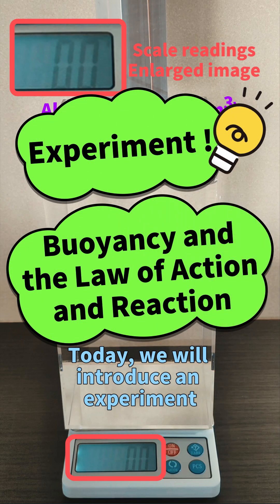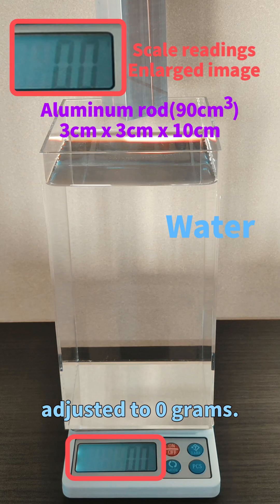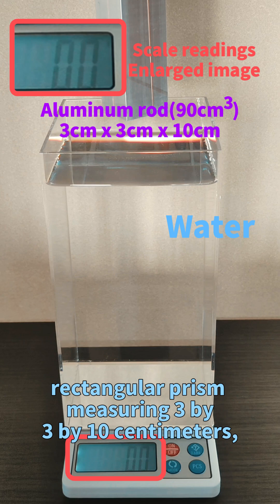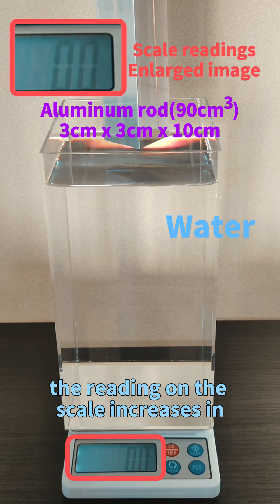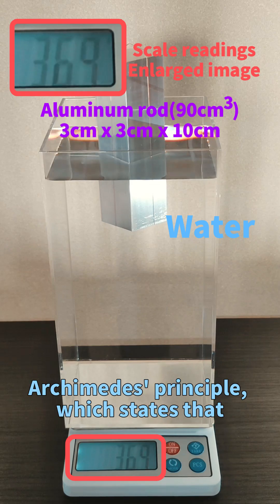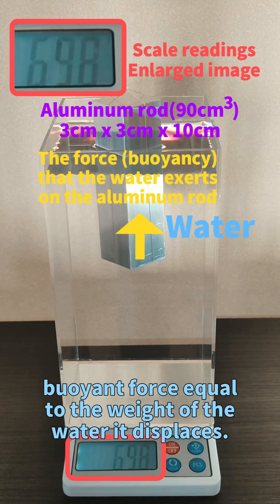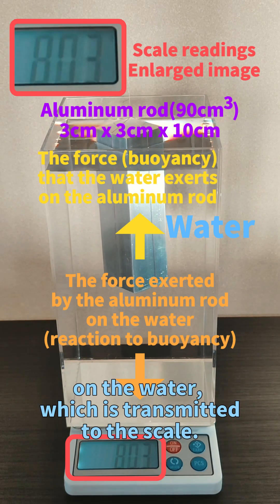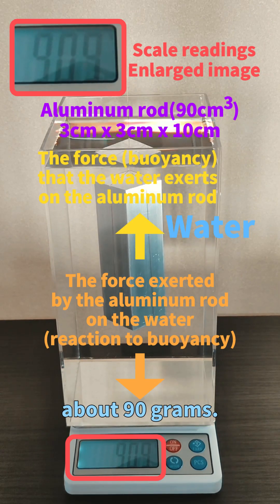【Physics Experiment】Buoyancy and the Law of Action and Reaction